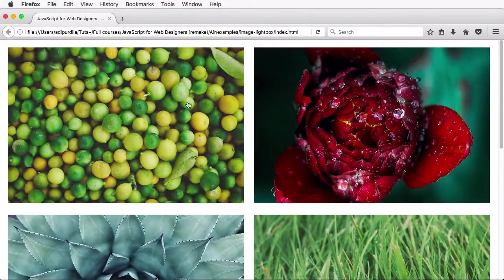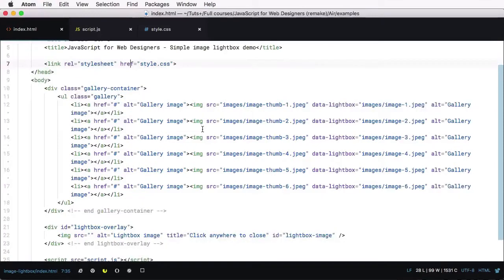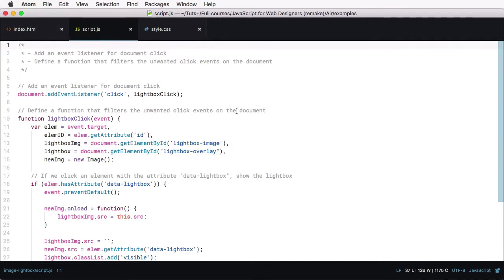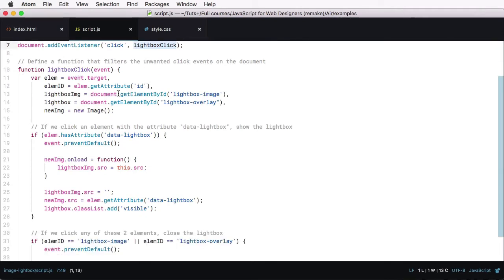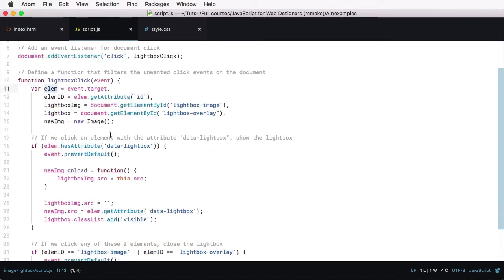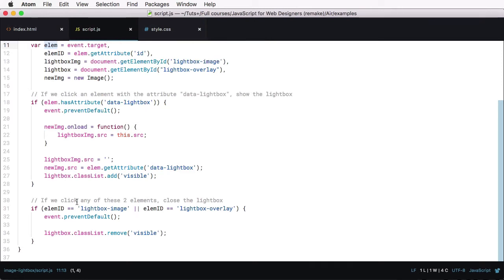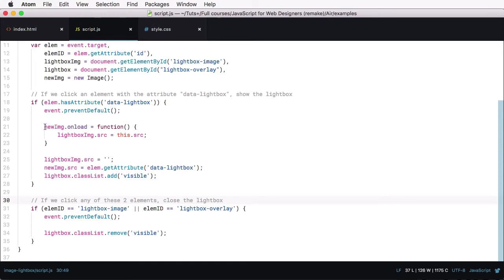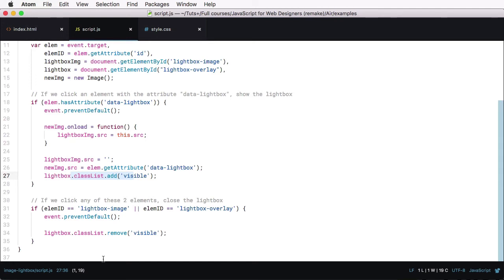Image Lightbox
In this exercise we’ll create a very simple image lightbox. A lightbox is usually an overlay that shows a much bigger version of a thumbnail–let’s dive in!

If this course inspires you to learn JavaScript for web development, check out our comprehensive guide